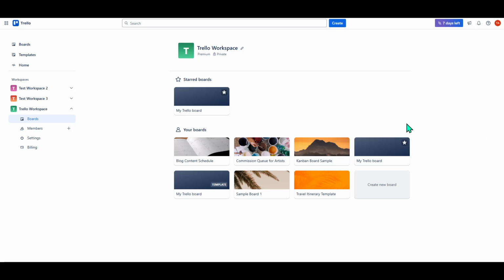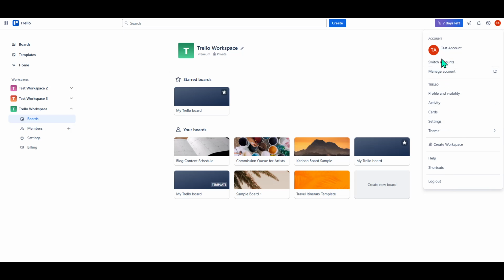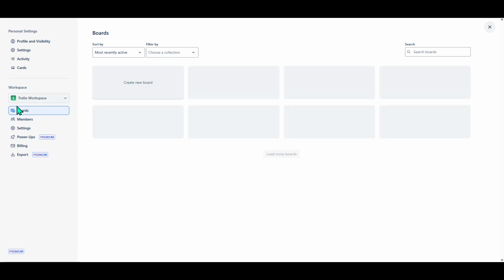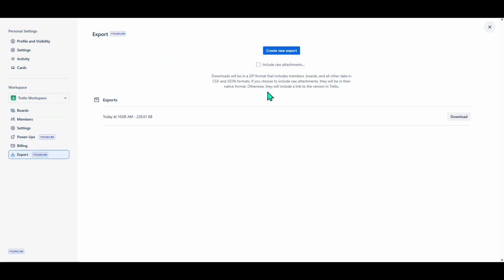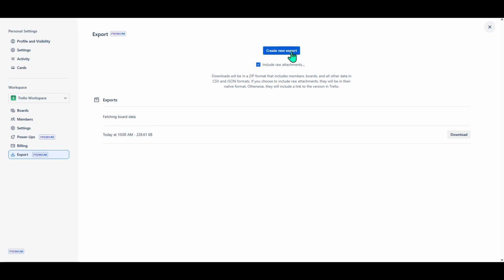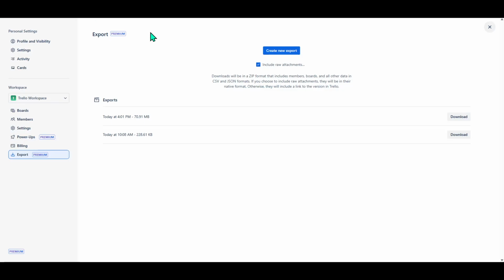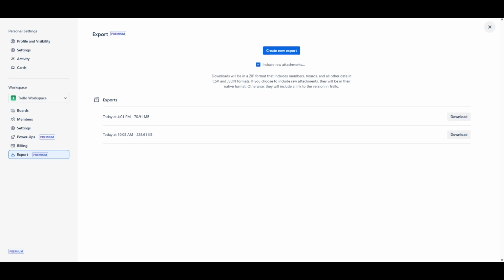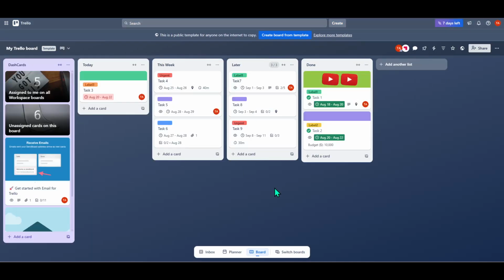Trello: How to Export All Boards to CSV & JSON at Once (2025 Data Management Tutorial)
Export all Trello boards at once to CSV and JSON for backups, reporting, and data management.